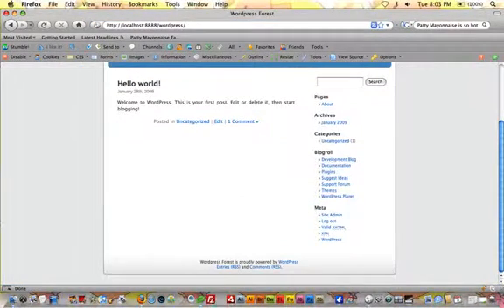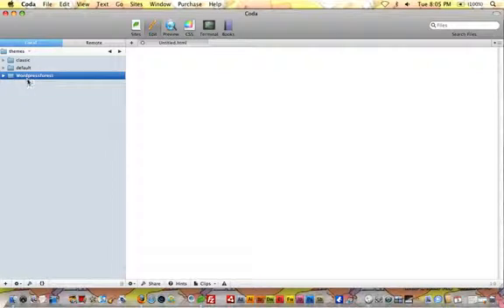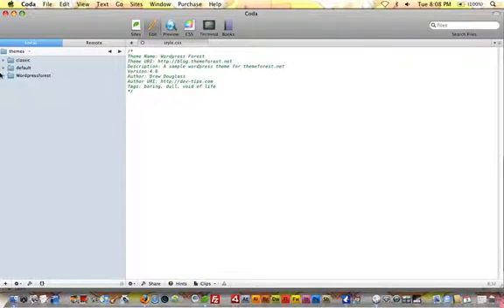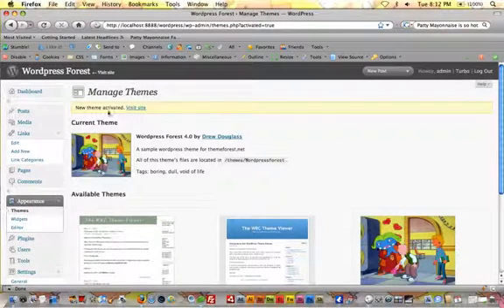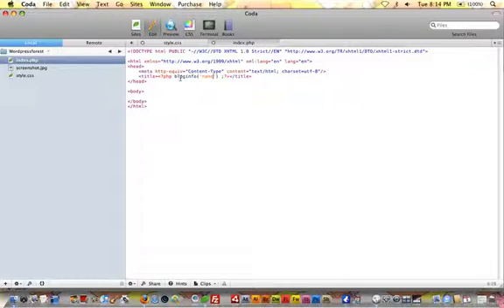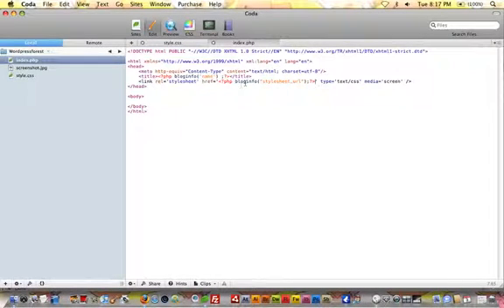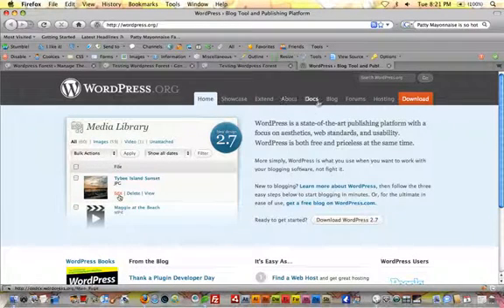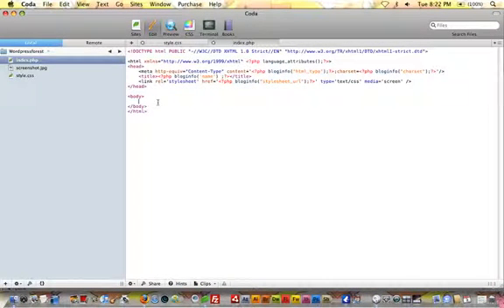Day 3 Creating a Theme From Scratch